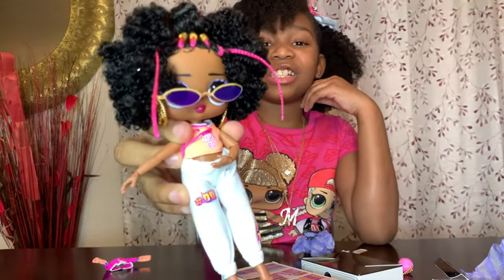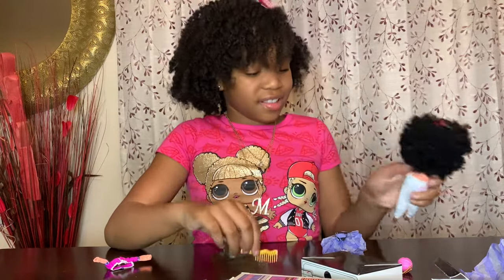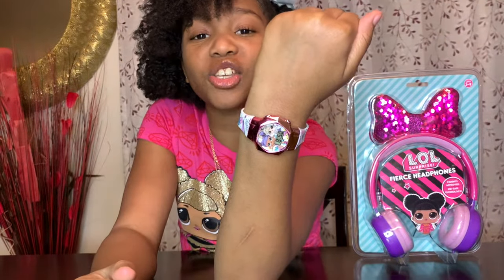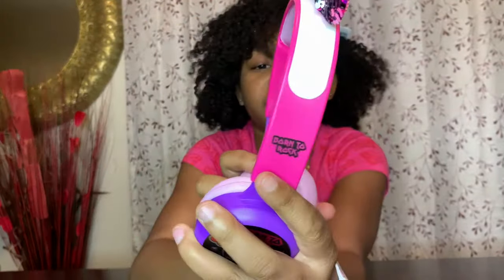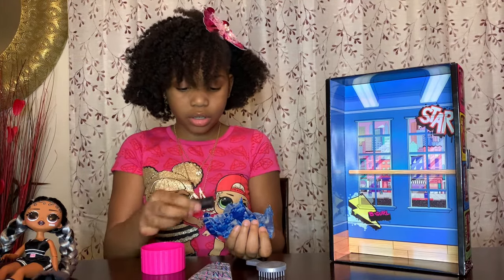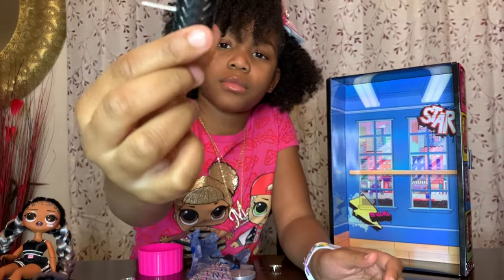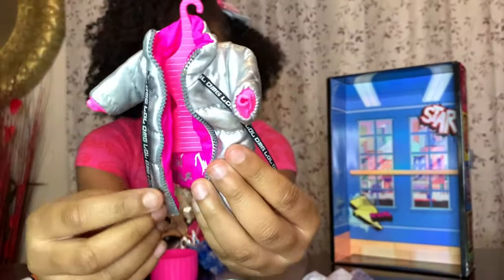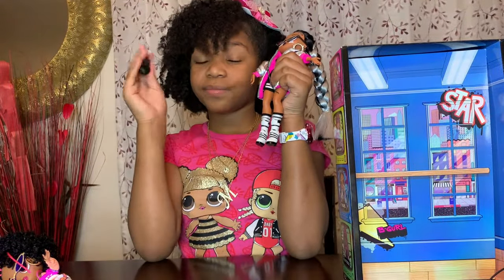LoL dolls+accessories‼️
Hello friends hope you enjoyed the toy unboxing video!